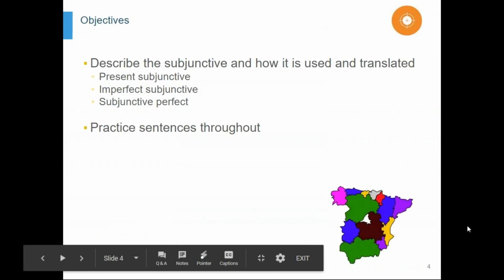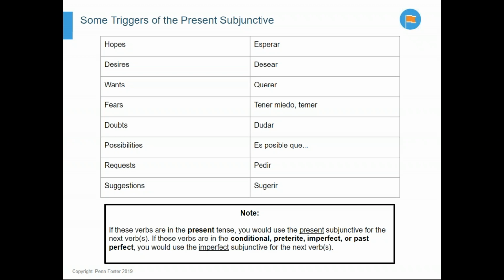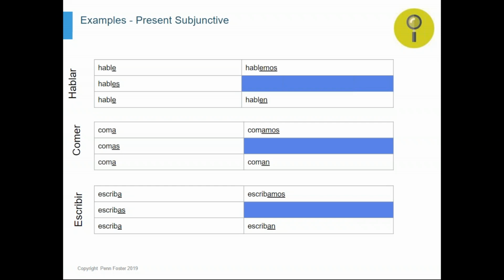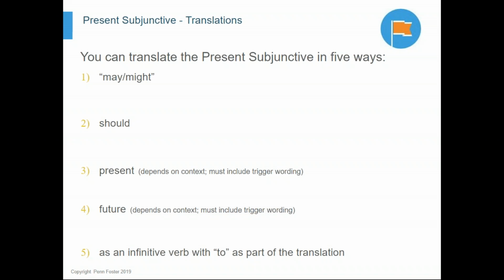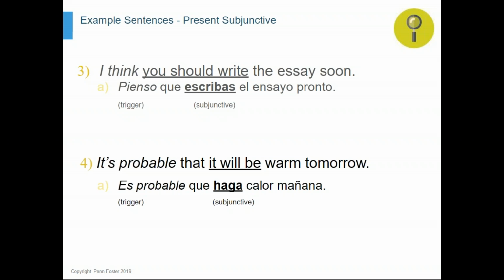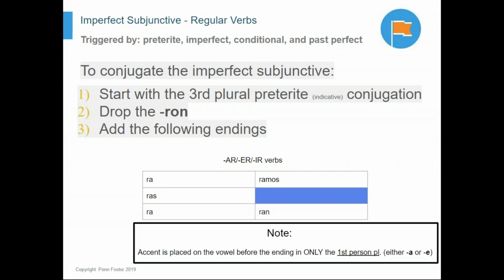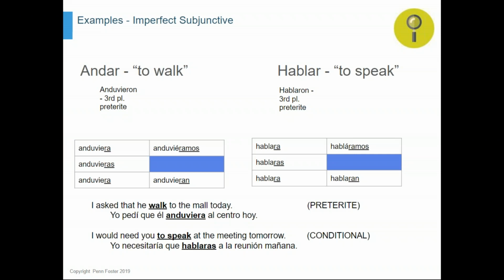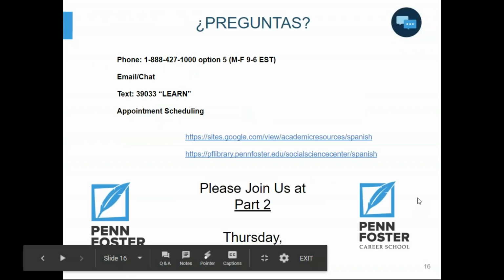Spanish-Subjunctive Part 1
This webinar will discuss the various uses of the present and imperfect subjunctive, and subjunctive perfect tenses.  This is the first part of a two-part series on the subjunctive.